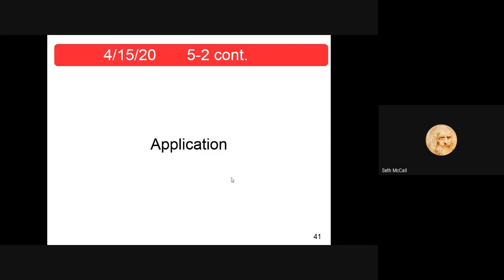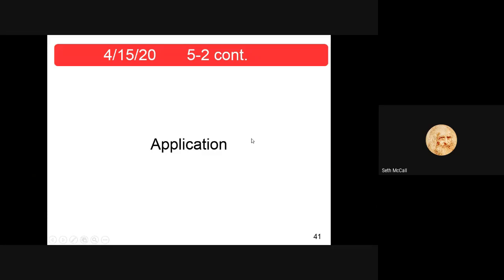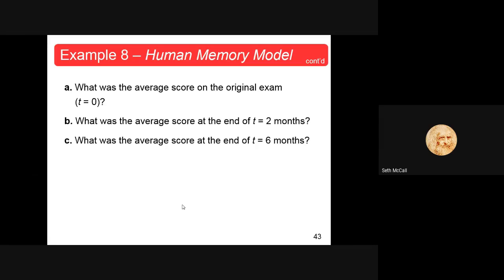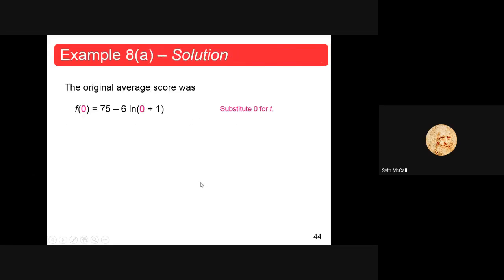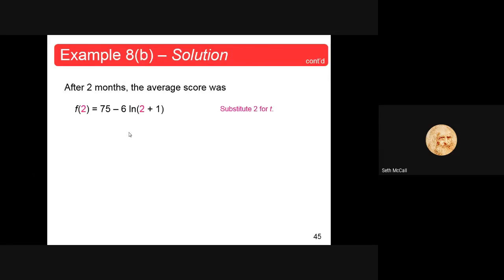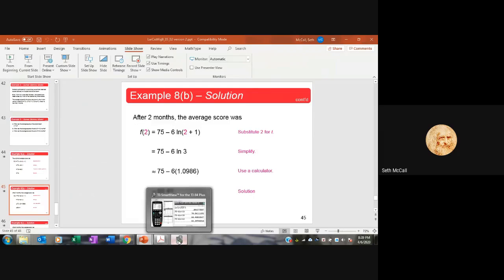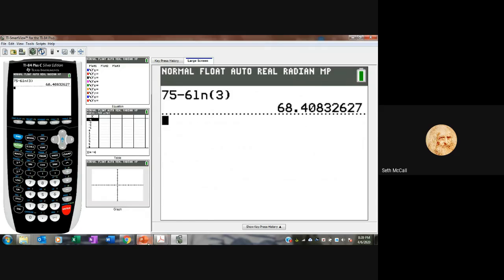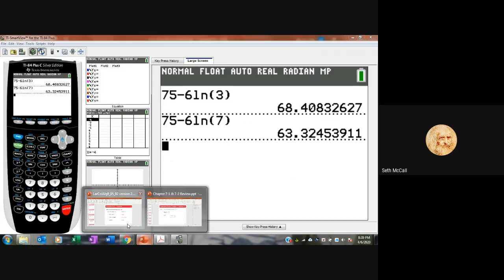4-15-20 Chapter 5 Section 2 Algebra III